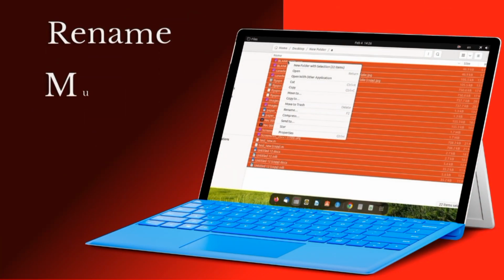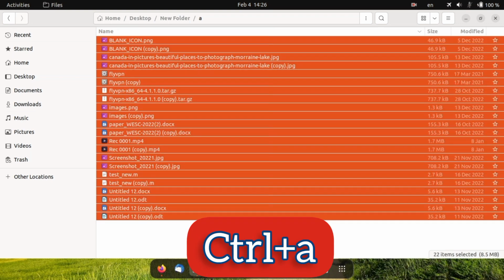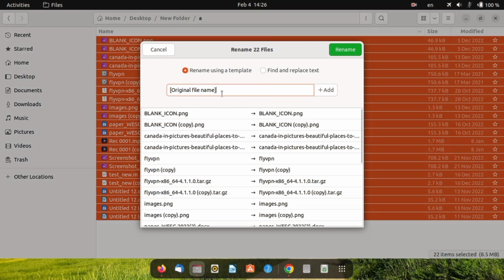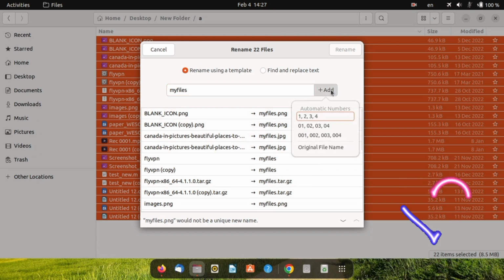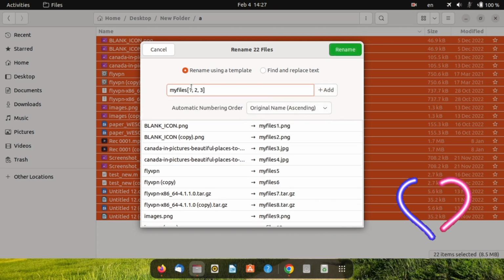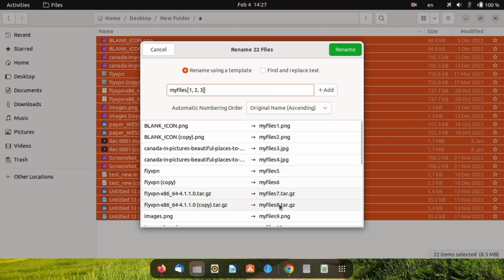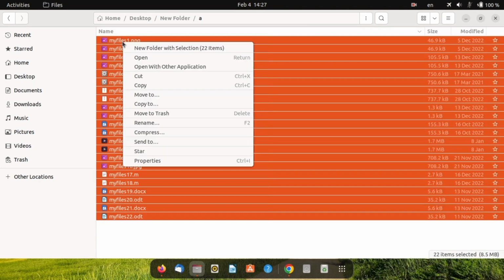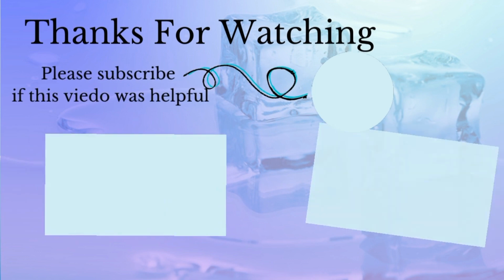Rename Multiple Files at Once in Linux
rename
linux
rename multiple files
rename files
rename multiple files at once
linux tutorial
bulk rename files
linux for beginners
linux commands
learn linux
linux training for beginners